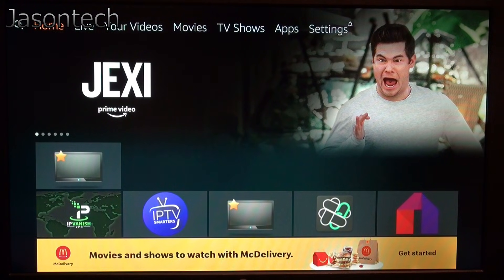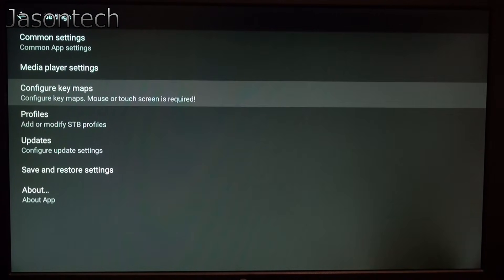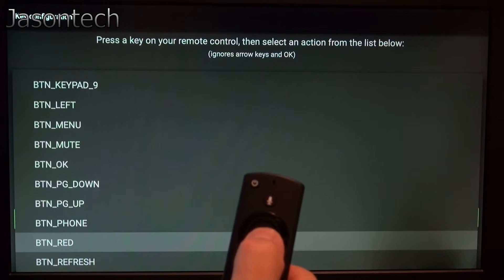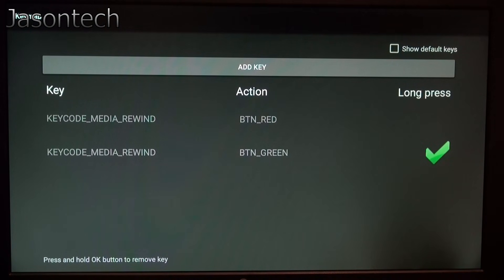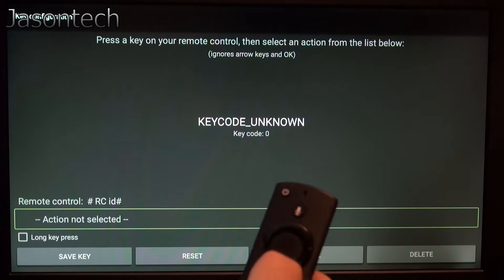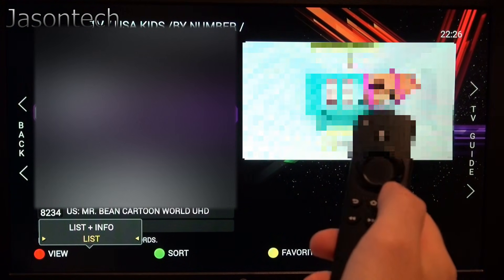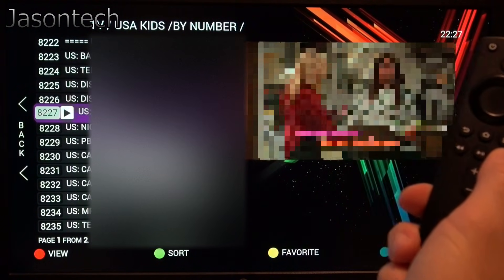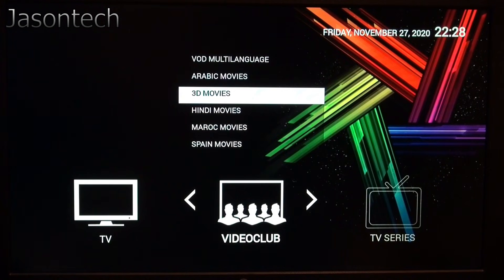STB Emulator on Firestick setup color buttons / Favorite / Search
How to setup the STB Emulator Color Buttons on your Fire Stick TV or Android box.
So you can add to favorite do a search, which is great.

To remove a button
- Hold the OK button and press down arrow to go to the key you want to delete.
- Release the center button and press it again.
- Now go to delete button and press and confirm.
- Repeat the same steps for any other buttons.